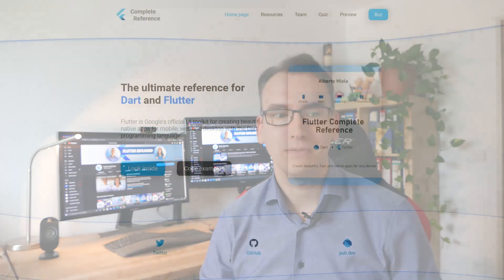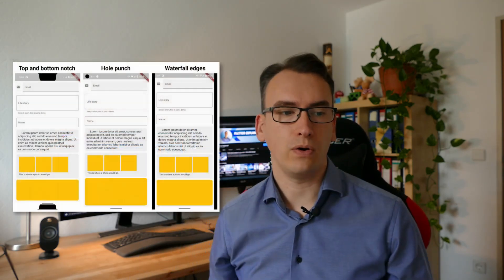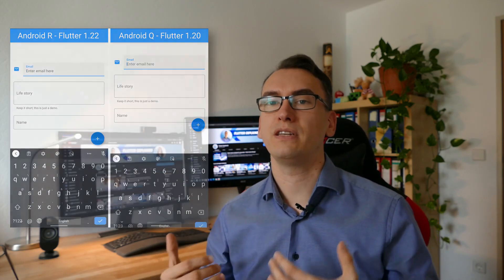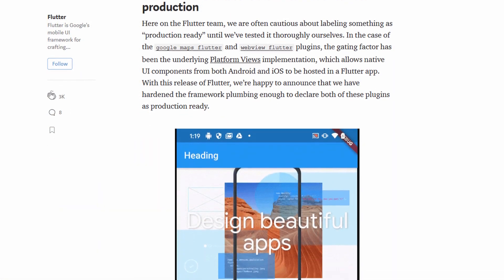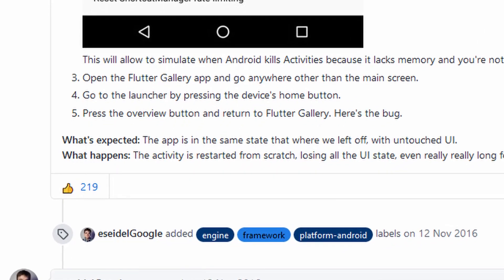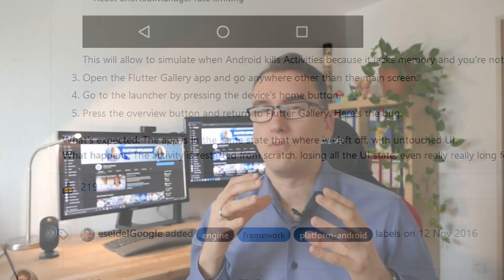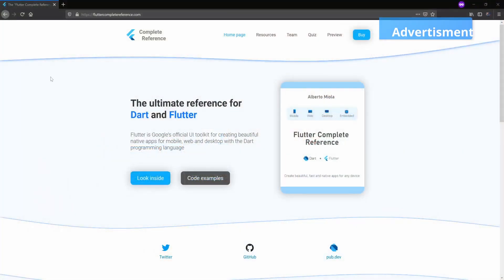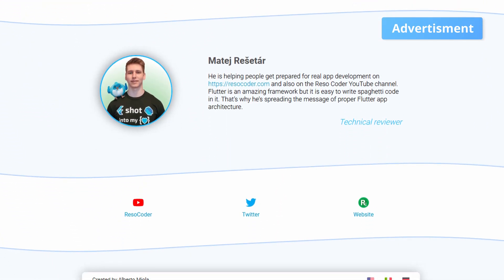Flutter Release 1 22 - Release Rundown - Flutter News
In today's Flutter News we want to talk about the new Flutter 1.22 release. The release contains amazing updates like iOS 14 support, iOS App Clip, Navigator 2.0 and many more.

 ⭐️⭐️ Timeline ⭐️⭐️
00:00 Introduction
00:41 iOS 14 Updates
01:46 Android 11 Updates
03:09 Updates to the button universe
04:23 Google Maps and WebView plugins production-ready
04:47 Navigator 2.0
05:51 Preview: State Restoration for Android
07:05 Preview: Smooth scrolling for unmatched input and display frequencies
07:36 A new unified Dart developer tool
08:13 App size analysis tool
09:33 Breaking Changes

Breaking Changes
56413 Prevent viewport.showOnScreen from scrolling the viewport if the specified Rect is already visible.
62588 Build routes even less.